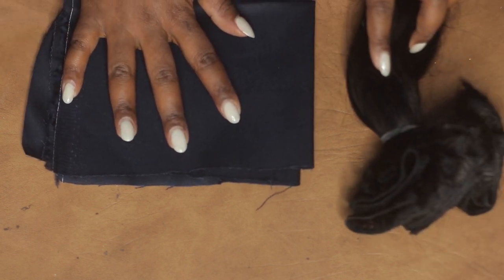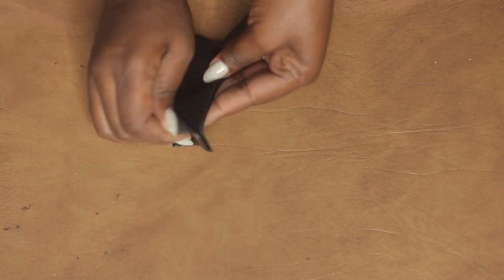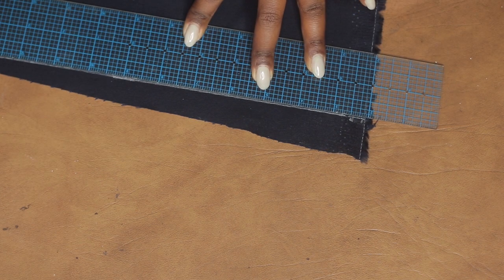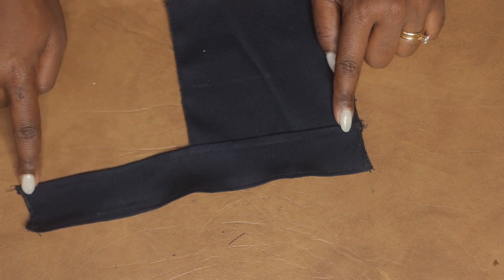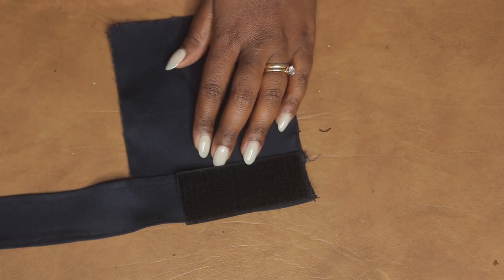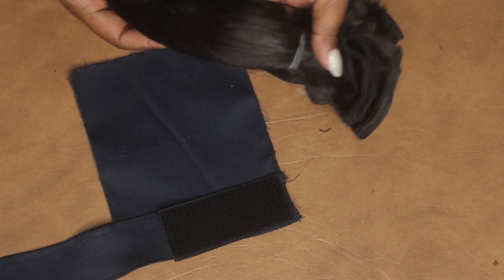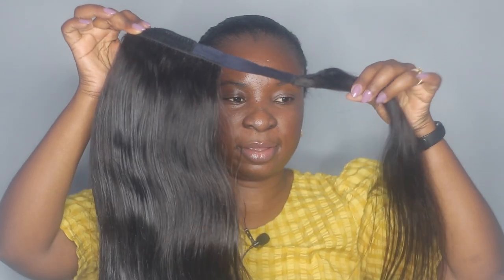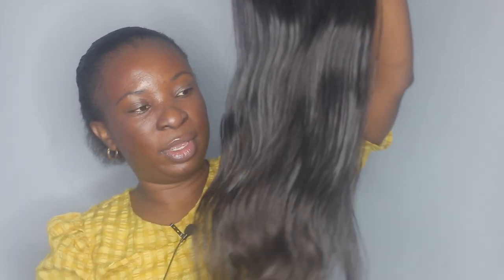DIY Wrap Around Velcro Ponytail